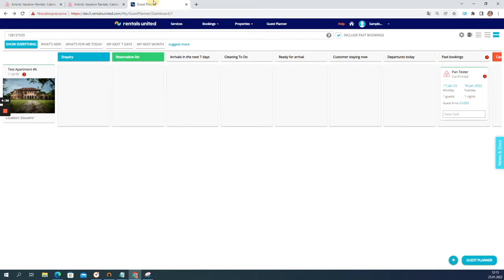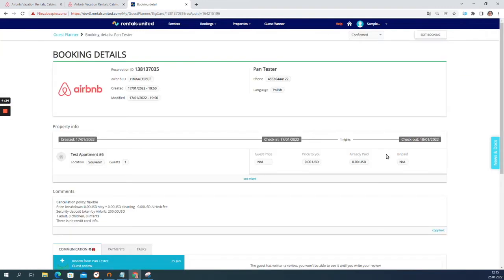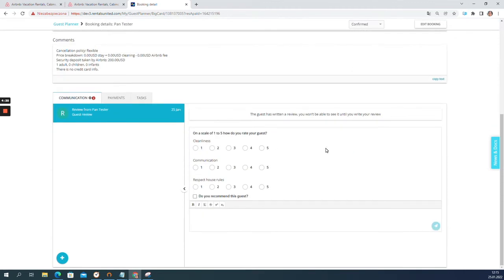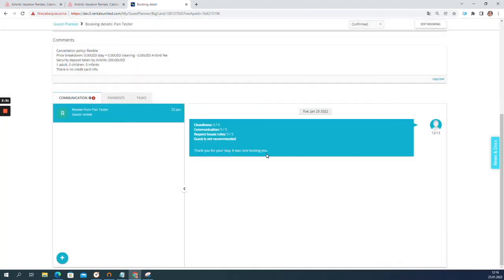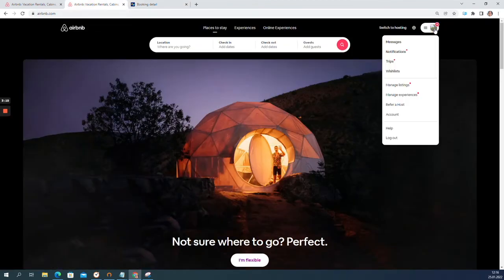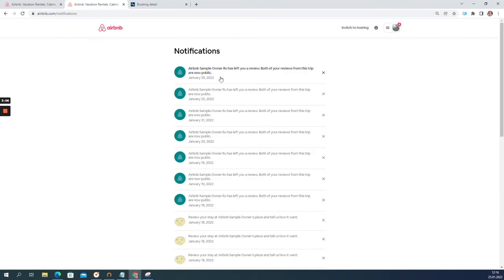Using the Airbnb Guest Review Functionality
In this video you'll learn how to use the Airbnb Guest Review Functionality